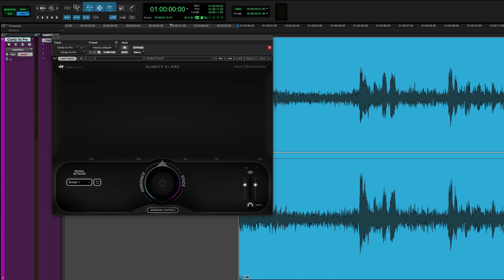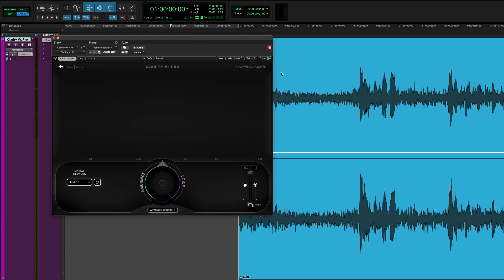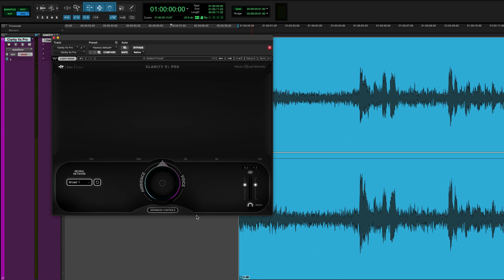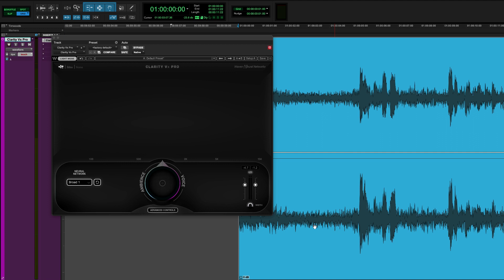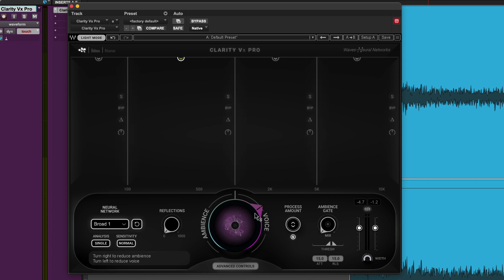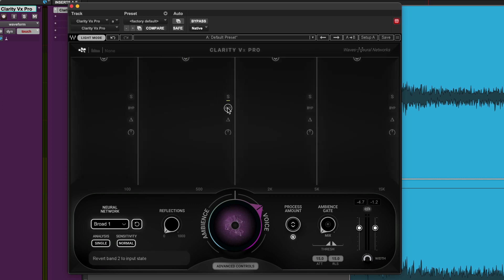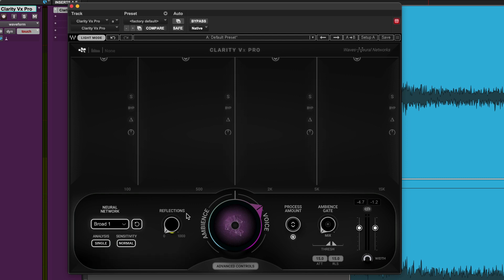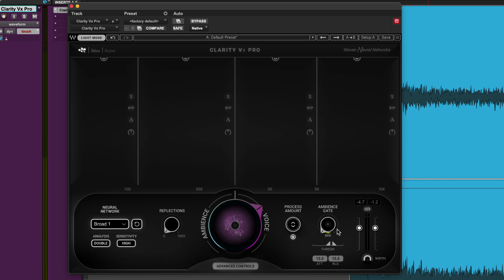Waves Clarity Vx Pro Walkthrough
In this video Damian Kearns shows the revolutionary capabilities If The New Waves Vx Pro Clarity noise reduction plugin.